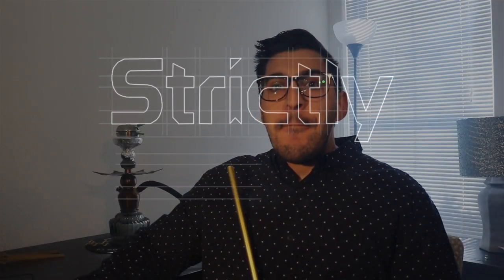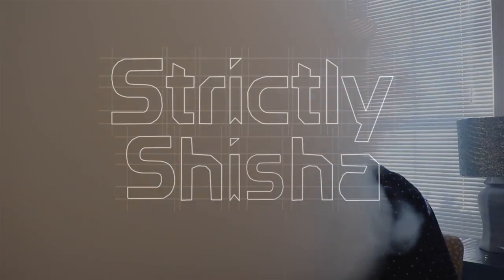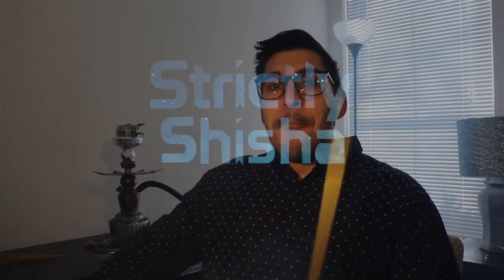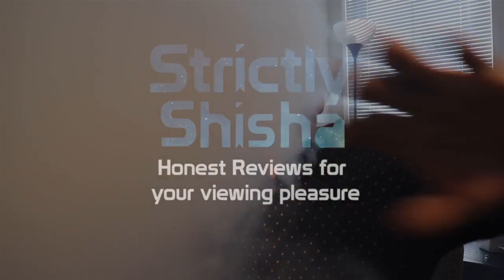Trifecta Tobacco: Spumoni Review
Song: Noah Cyrus - Make Me Cry (Marshmello Remix)